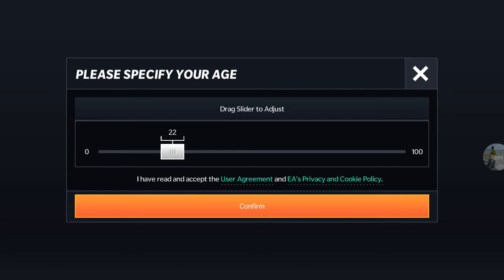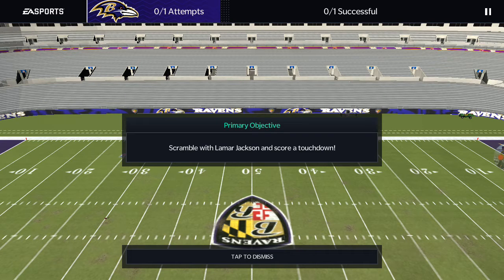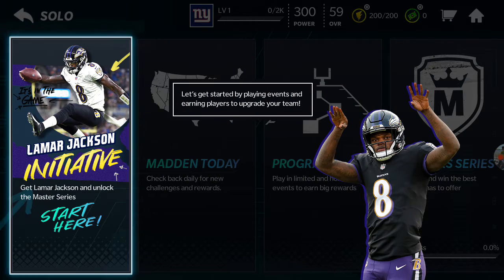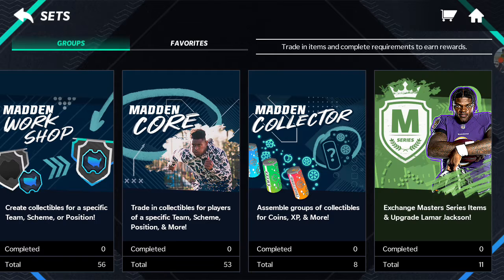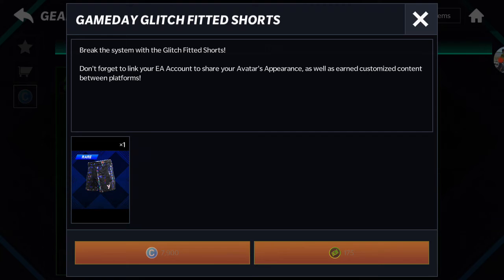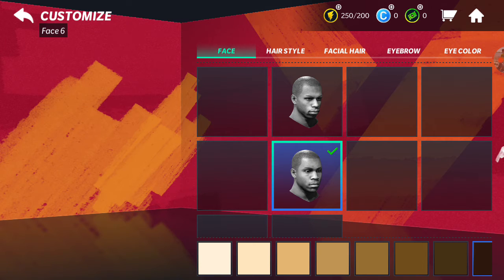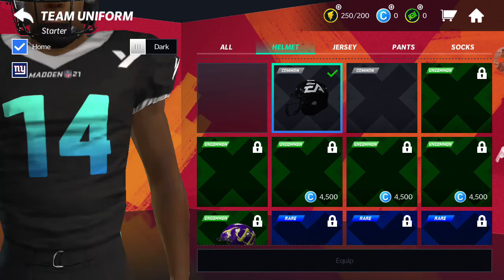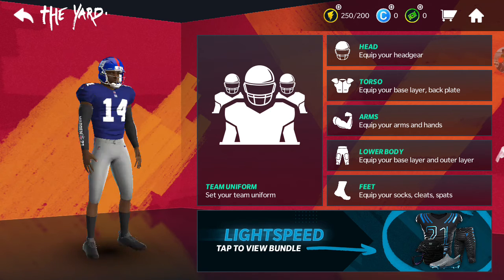MADDEN MOBILE 21 IS OUT NOW!! YOU CAN KNOW CREATE YOUR OWN MYPLAYER!! | MADDEN MOBILE PART 1